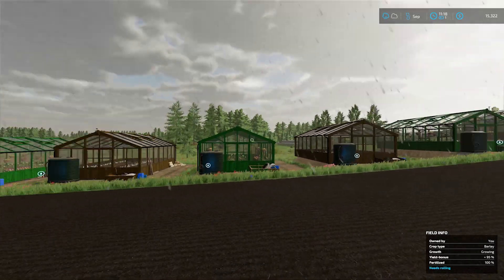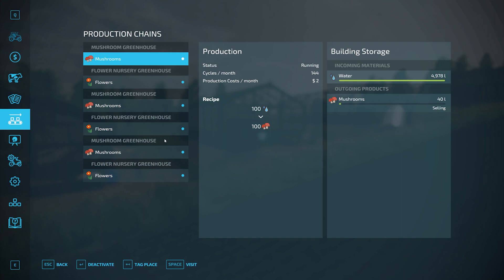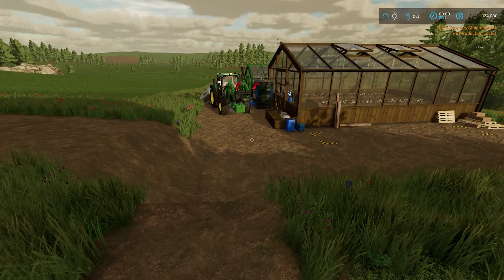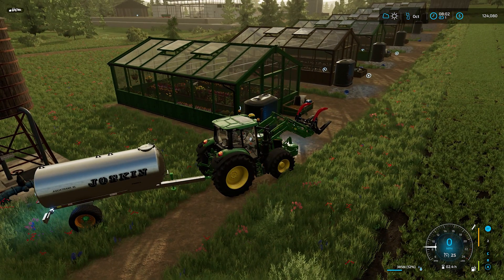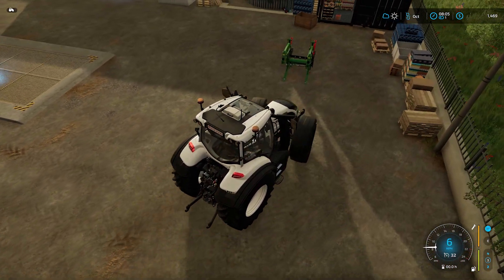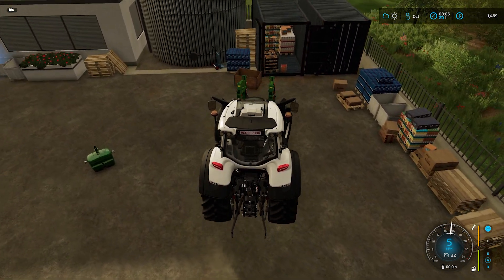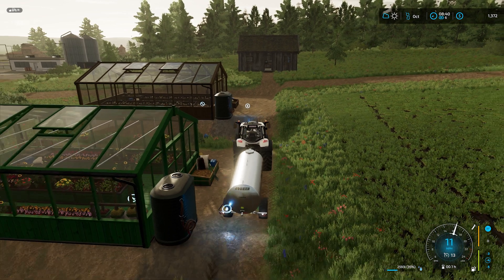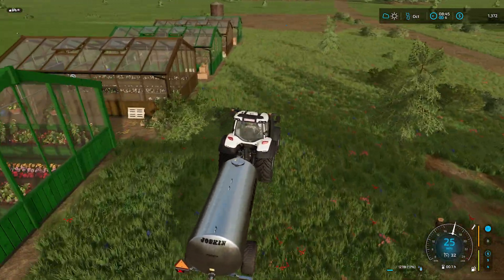Farming Simulator 22 | No Man's Land | Ep. 06 - New Tractor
Building a farm and a town in No Man's Land!